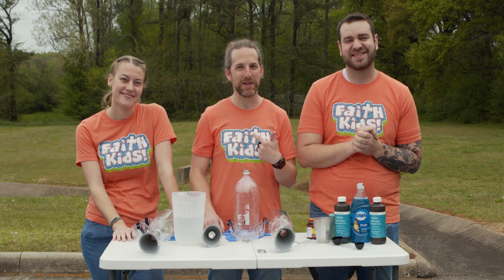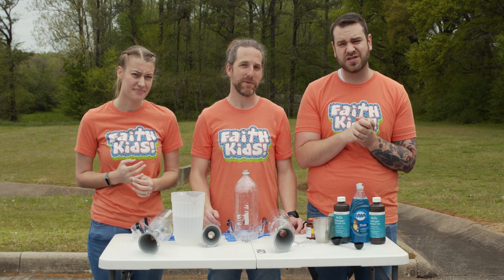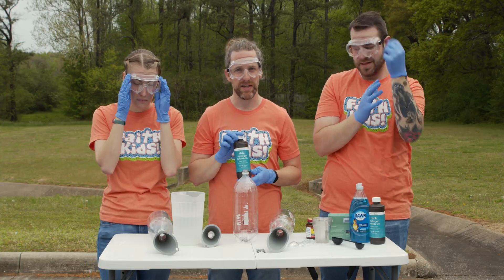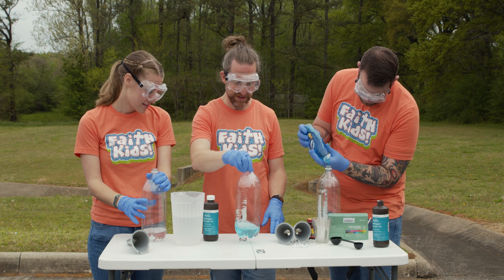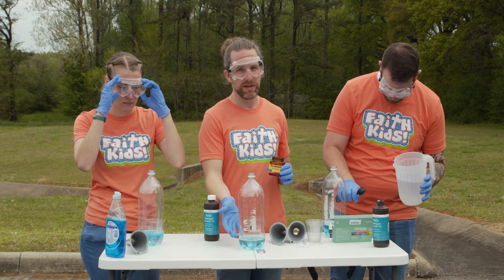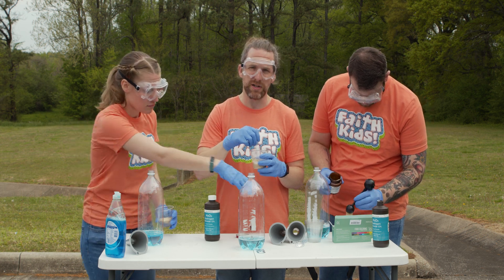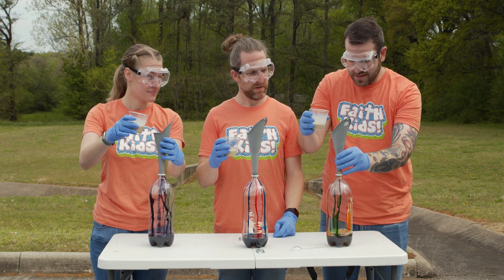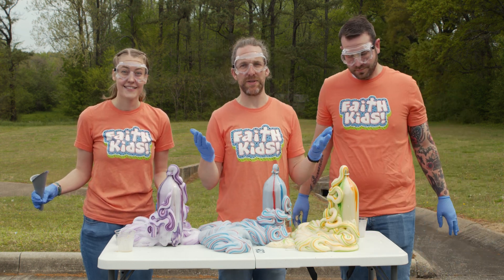Fruit of the Holy Spirit Experiments! Love and Elephant Toothpaste!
To Make Waves means that What You Do Today Can Change the World Around You. This Summer, The Faith Kids Team tackles Chemical Reactions that change the world around them. What is Love? What is Elephant Toothpaste? Find out!

Faith Church exists to reach people and connect them to God and others.This is the Vision of Faith Church, led by Pastor Steve Huskey. Faith Church is based in Florence, Alabama, with satellite locations in Lawrenceburg, TN and Muscle Shoals, AL.